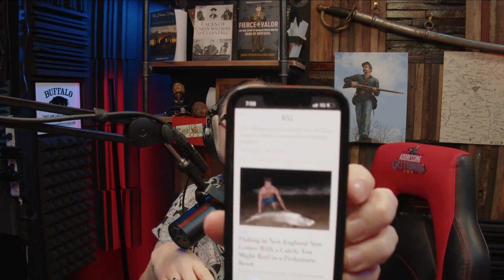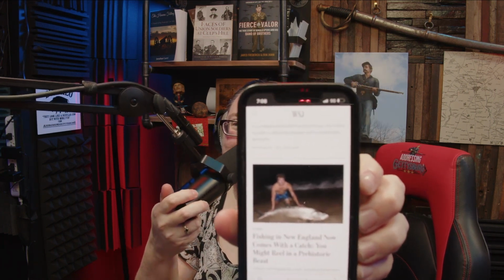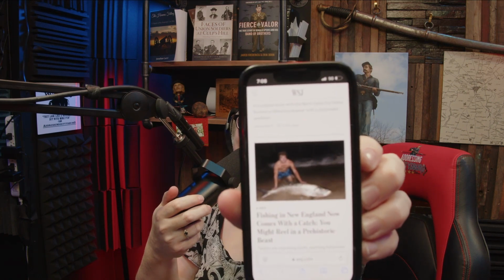AG TODAY FINALE- 2024 Andy Williams Christmas Spectacular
It’s the end of the year again (already?) and time for our final AG TODAY. Join Matt and Bethany as they welcome such yuletide guests as:

- Santa and Mrs Claus
- Jill Sellers of Main Street Gettysburg
- Rebekah Foster
- Jake Schindel
- Of Wall Street Journal Fame Michael “6Q” Lentz Debbie Jones
And MORE!

This year, Santa and Mrs Claus read letters sent in by the children of AG listeners. How darling.

Rebekah performs a Christmas carol

Jill tells you what you can expect from this year’s Christmas Festival

Jake drinks

And Mike and Debbie revel in their national news story

Call in with your questions if you haven't submitted one already.